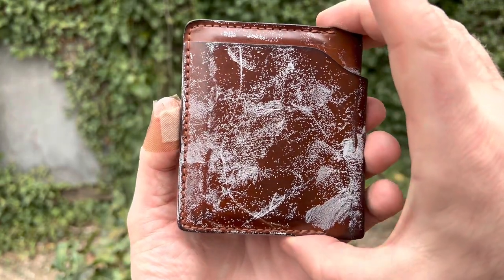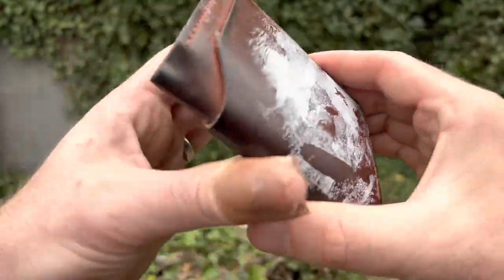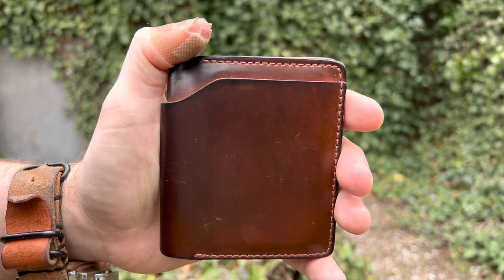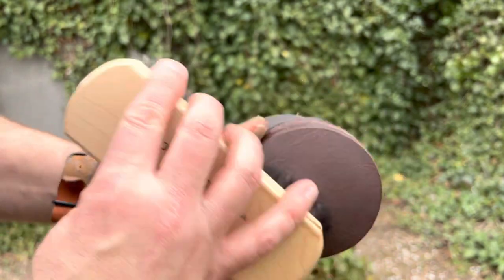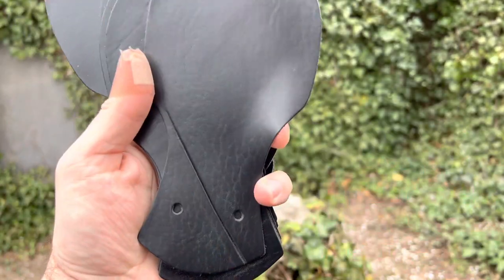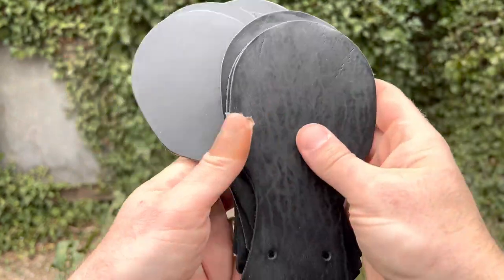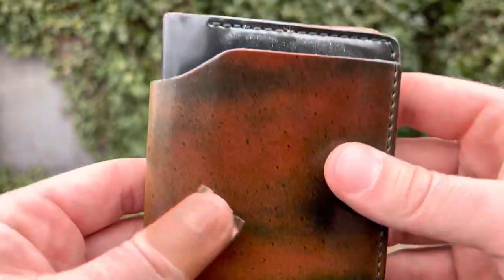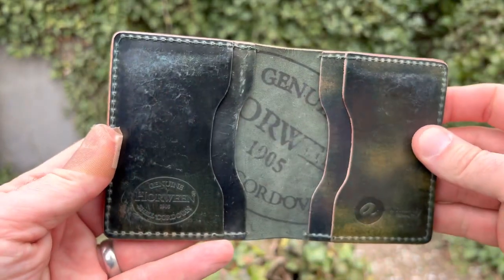What’s the deal with Shell Cordovan “Bloom?”